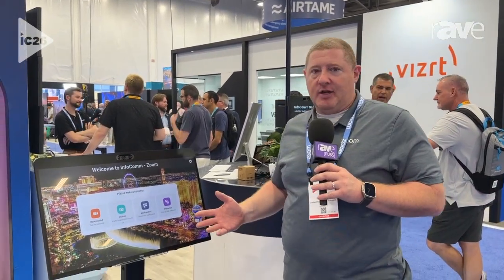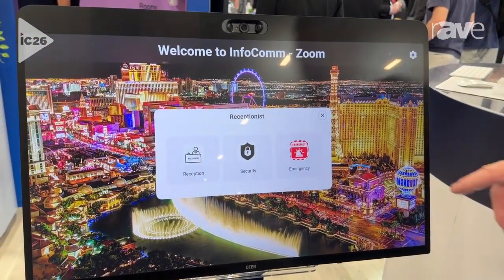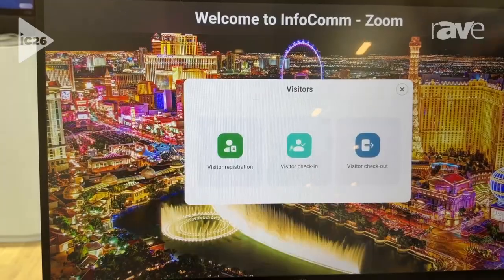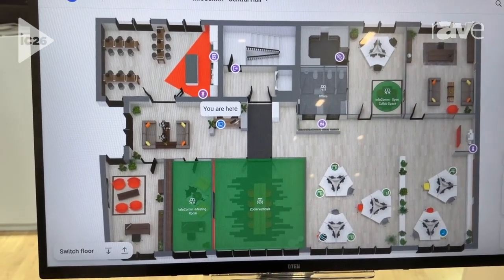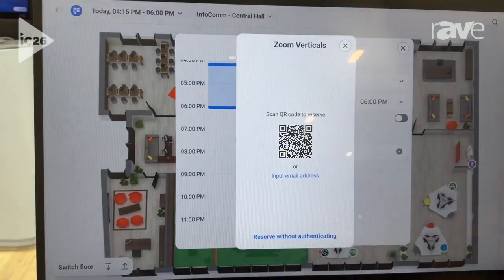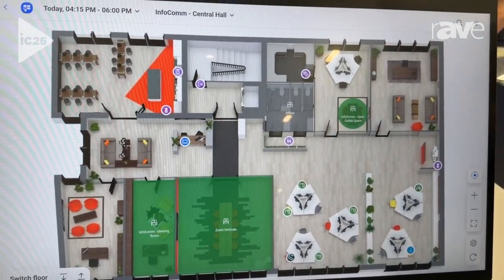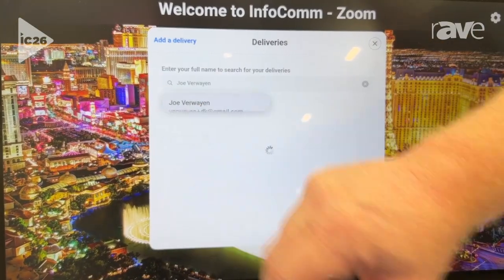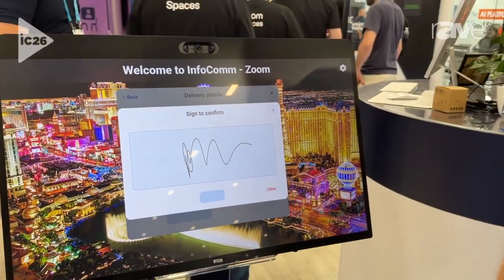InfoComm 2026: Zoom Showcases Interactive Zoom Rooms Kiosk